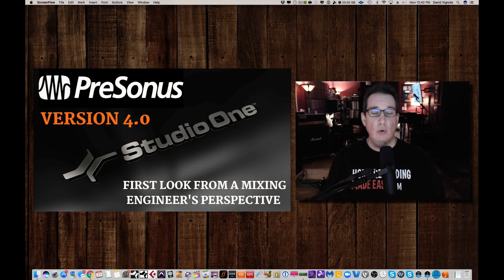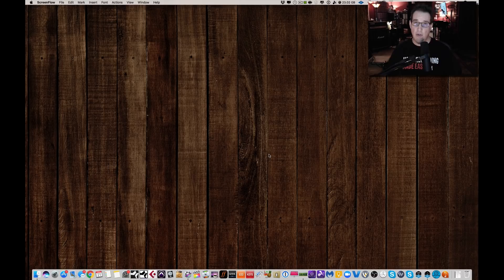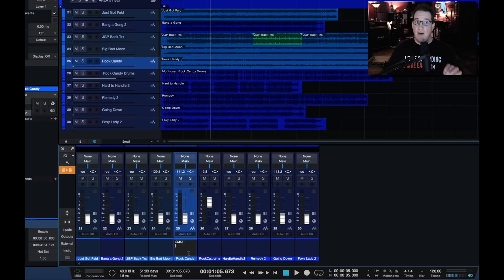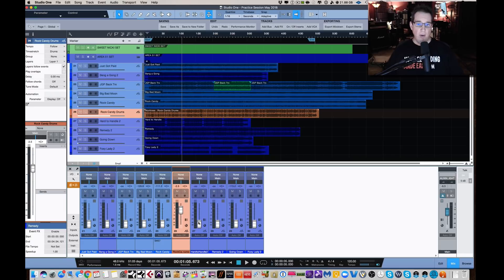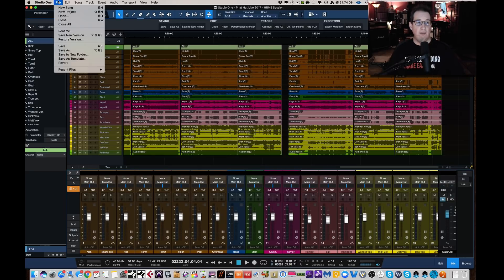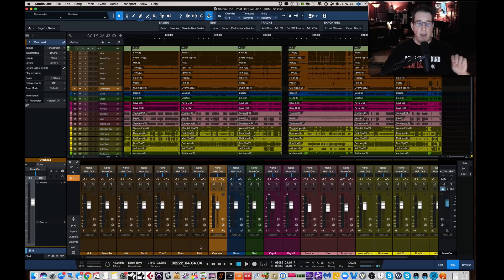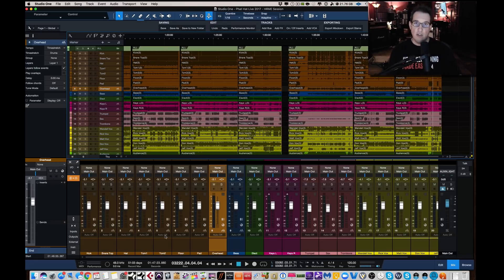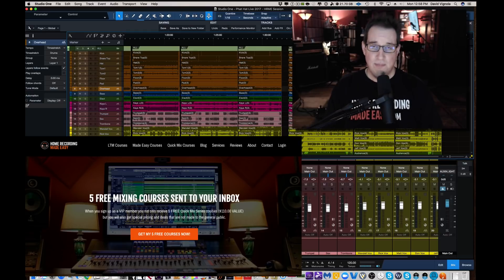Presonus Studio One Version 4.0 | From Mixing Engineers Perspective | HomeRecordingMadeEasy.com